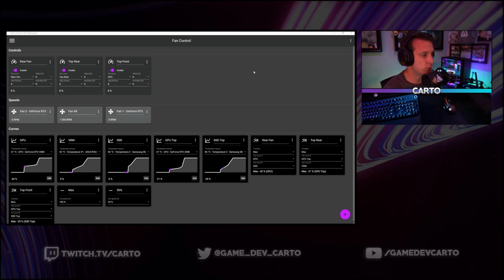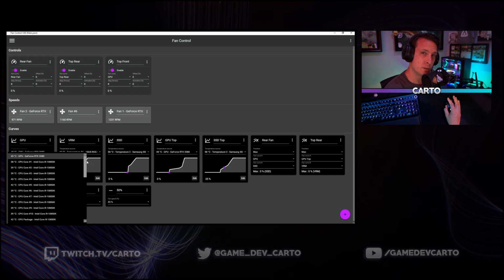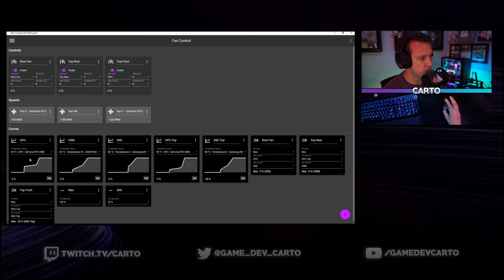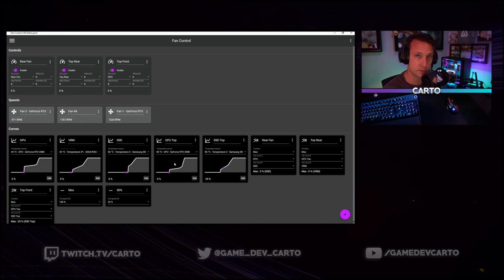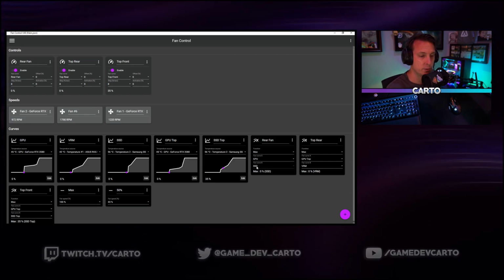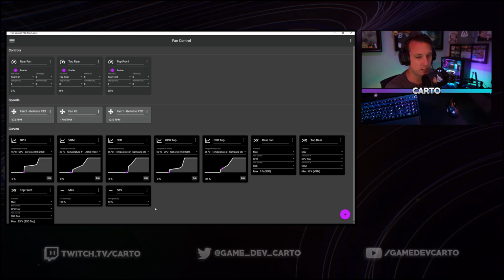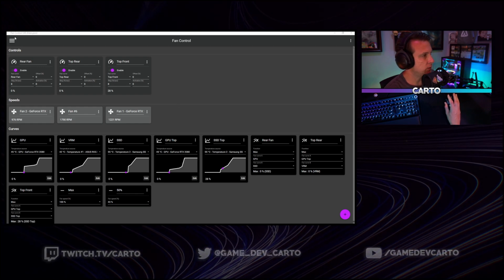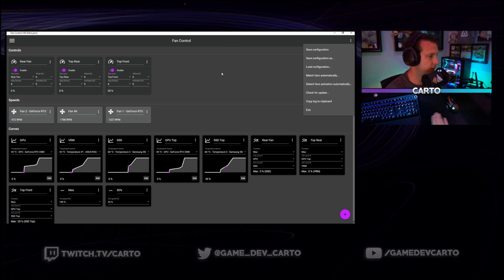Ultimate Fan Control - Keep Your Case Cool and Quiet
This program is incredible! Get the most precision when it comes to dialing your fan speeds, noise, and temps. It's super lightweight in terms of resource usage and it decimates any motherboard software I've used.

SOCIALS

PC Specs

Intel 10850K @ 5gHz
32GB G.SKILL Trident RGB RAM
MSI RTX 2080 Gaming X Trio
Samsung M.2 970 EVO Plus M.2
Windows 10 Pro
NZXT Kraken Z63 AIO with Noctua IPPC Fans
NZXT H400i loaded with Noctua IPPC Fans

Timestamps:

00:00:00 - mmmm RGB
00:00:14 - Intro
00:01:30 - Github
00:02:11 - Software Breakdown
00:10:48 - Summary
00:11:50 - Outro